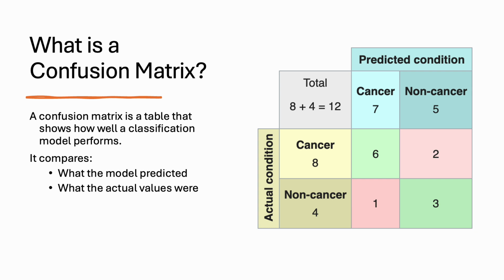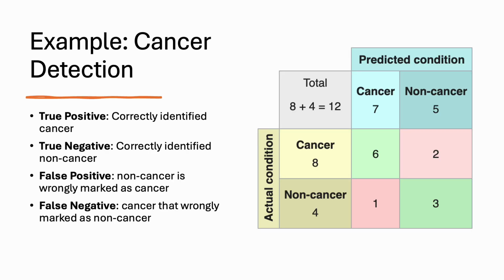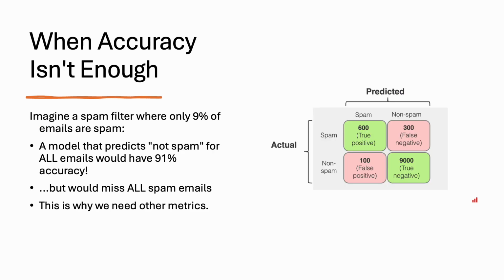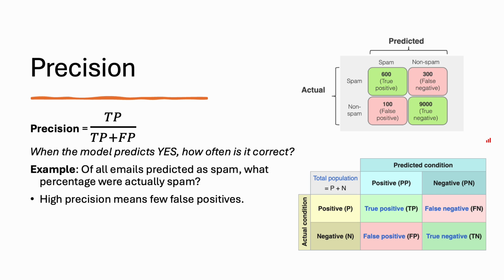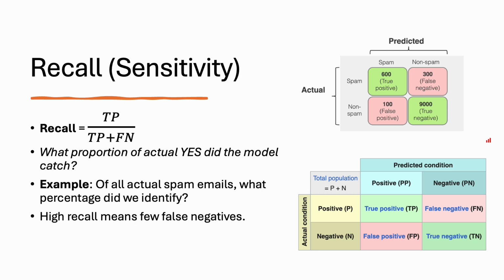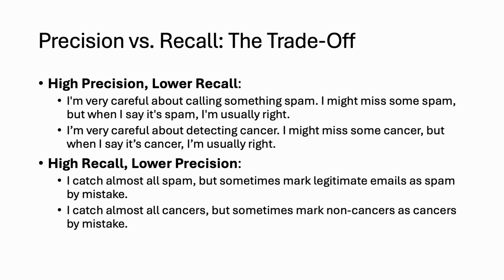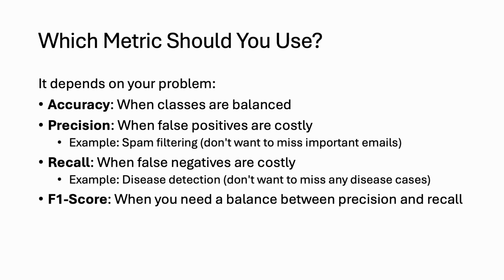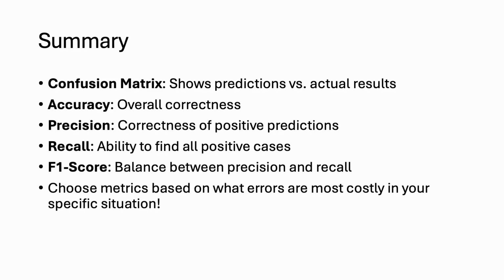Classification Metrics Made Simple: Master Confusion Matrix, Accuracy, Precision, Recall, F1-Score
📊 Unlock the secrets of machine learning model evaluation in this beginner-friendly guide to classification metrics! In this straightforward tutorial, we break down essential ML evaluation concepts including: - Confusion Matrix - understand the foundation of classification metrics - Accuracy - when it works and when it misleads - Precision & Recall - the critical trade-off in model evaluation - F1-Score - balancing precision and recall effectively - Real-world applications - see these metrics in action Whether you're a data science student, aspiring ML engineer, or just curious about how AI systems are evaluated, this video explains complex concepts in simple, visual terms anyone can understand. No advanced math required! Perfect for beginners who want to level up their machine learning knowledge.